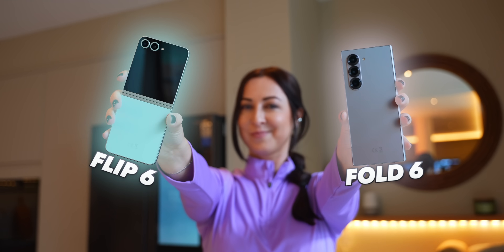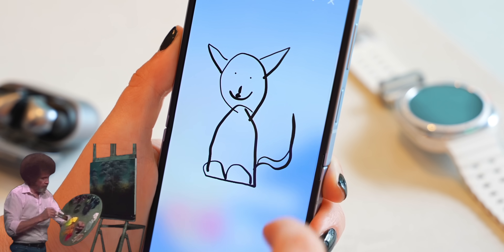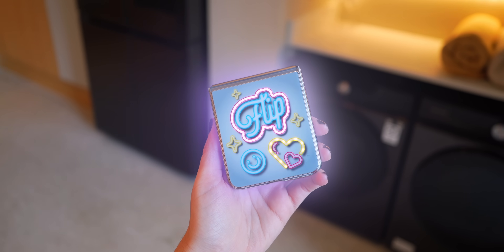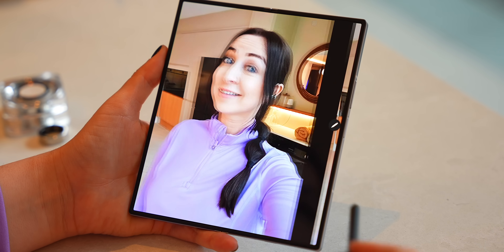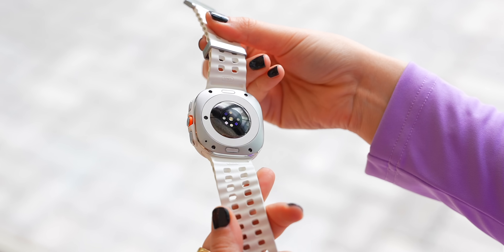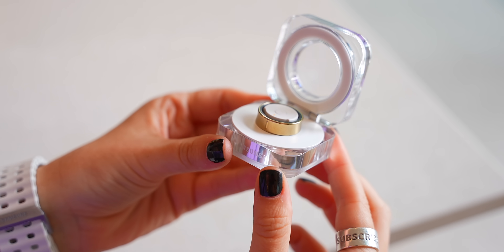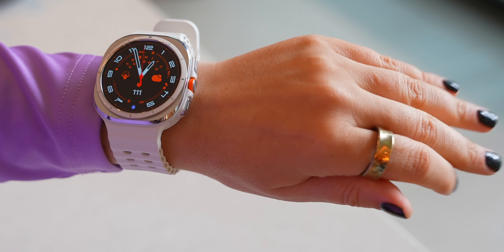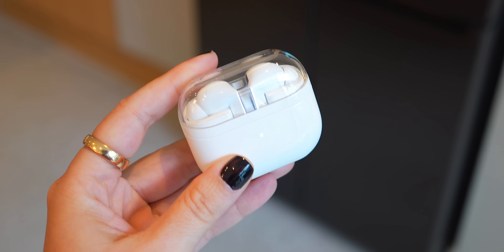Galaxy Flip 6, Fold 6, Watch Ultra, Ring, Buds Pro | HANDS ON!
I am so pumped for the new Galaxy Flip 6, Fold 6, Watch Ultra, Ring and Buds Pro, so definitely make sure you subscribe because there's a LOT of videos coming on all these devices 😁

🛒 AMAZON SHOP 🛒